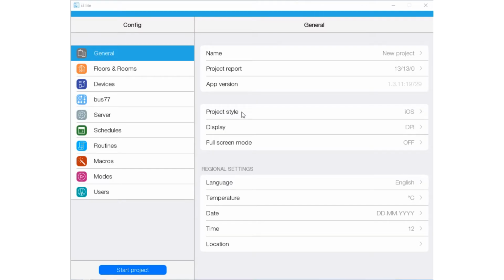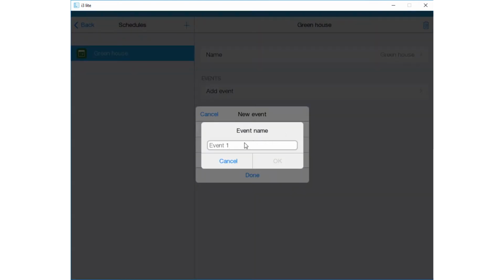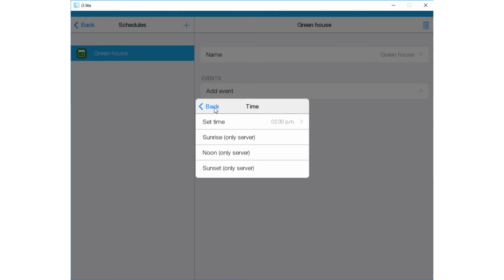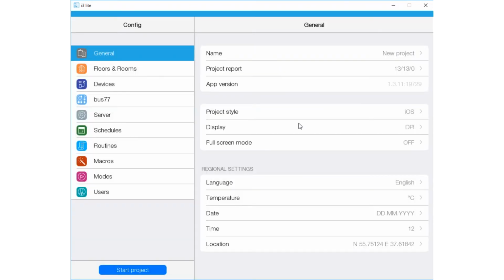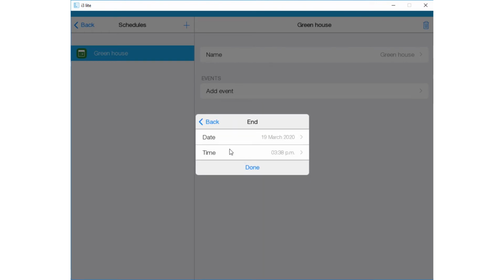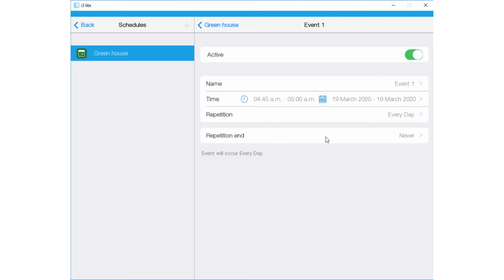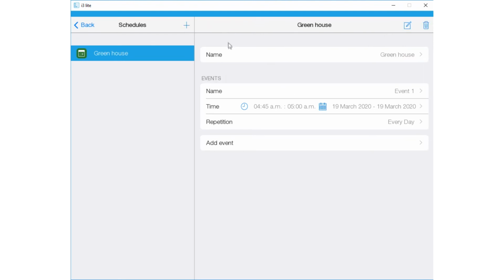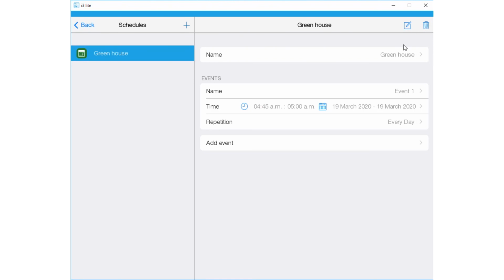How to create a schedule in i3 lite?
Schedules are required if certain actions (routines) must be done regularly at a certain time. A routine can be created for the start, as well as, for the end of a schedule.

The start and the end of a schedule can be a certain time, sunrise and sunset. To set a schedule related to sunrise and sunset, select “Location” in the General tab of the config.

A schedule can also be used as an additional condition of a routine. For example, you have a schedule named “Day” and you have a routine that turns on light if a motion sensor is activated at night. You can set an additional condition in this routine that this routine is activated only if the “Day” schedule is not active.